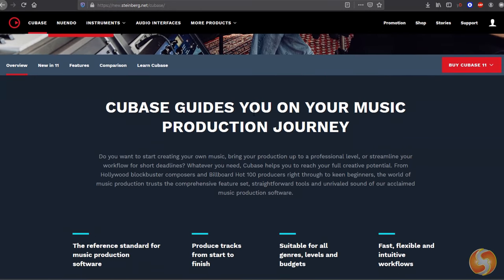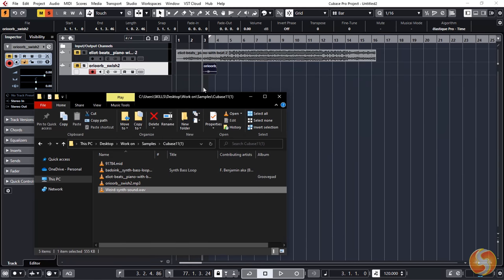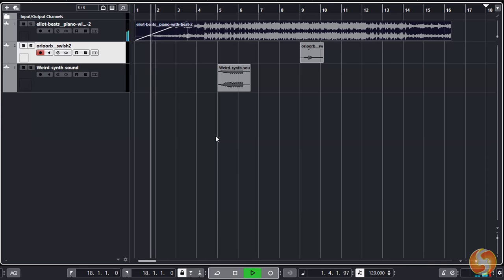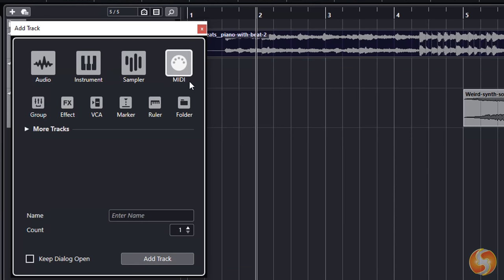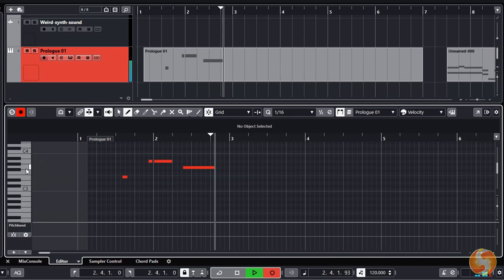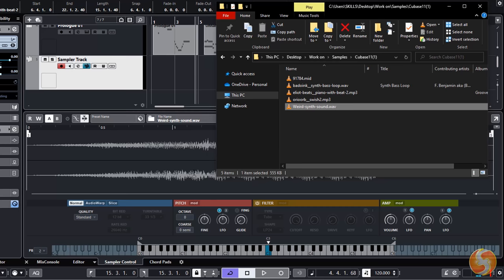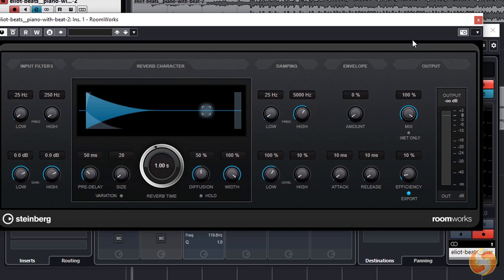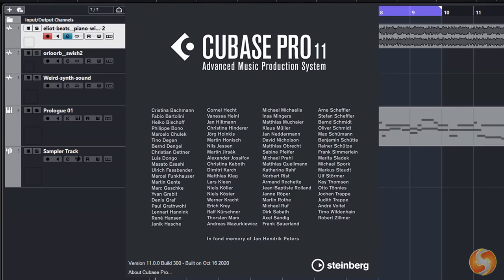Cubase 11 - Tutorial for Beginners in 15 MINUTES! [ All-in-one Video ]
Learn how to use Steinberg Cubase Elements 11, Artist 11 and Pro 11 in only 15 minutes with this super easy guide!! Getting started, basics.

Discover everything you need to know with this super-short Cubase tutorial of just 15 minutes!! Getting started, basics.

⭐️TIMESTAMPS
00:00 Introduction
00:48 Steinberg Hub
01:23 Timeline
02:00 Sample Files
02:50 Timeline
03:28 Object Selection Tool
04:46 Editing Tools
05:14 Editor Panel
05:57 MIDI vs Instrument Tracks
06:35 MIDI Events
07:45 Composing on MIDI
08:51 Loop Playback
09:25 Tempo
09:55 Sampler Tracks
10:43 Channel Settings
12:06 Channel Effects
12:44 Volume Meter
13:20 Save Project
13:38 Export Project

Steinberg Cubase is one of the best DAW available on the market. You can edit and work with your sample files, realize your own compositions using external connected instruments or digital synthesizers and get outstanding control on any move, adding special effects, audio filters and much more. You can go for Cubase Elements in a personal and small environment, going for the Artist version for an advanced enviroment, going professional with Cubase Pro and its bundle. Discover this new world with this super short guide.